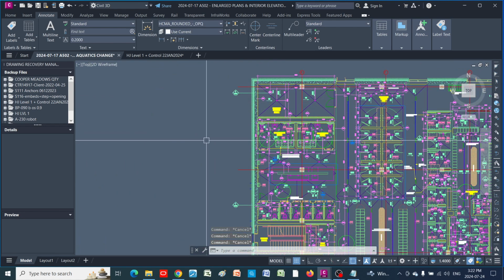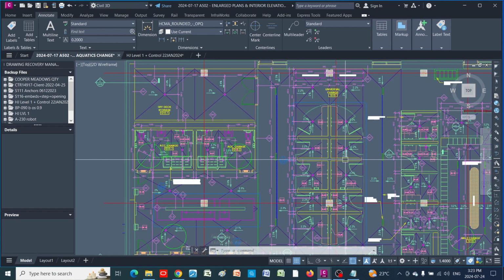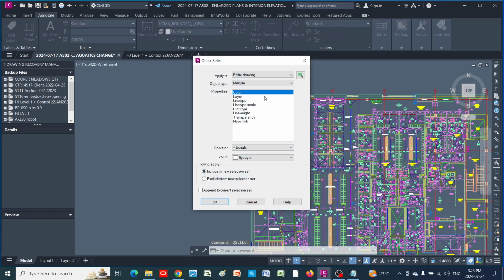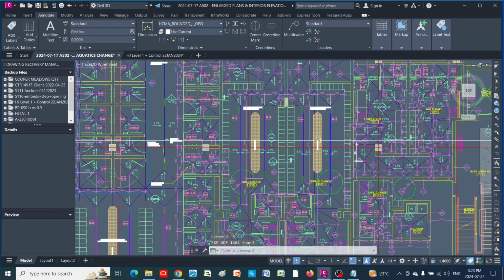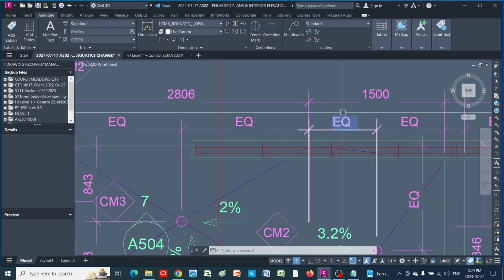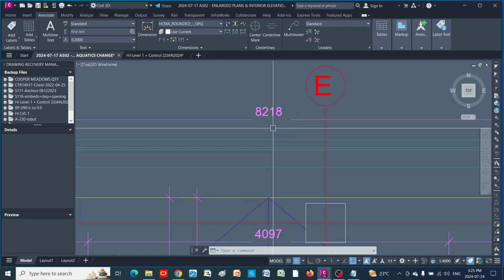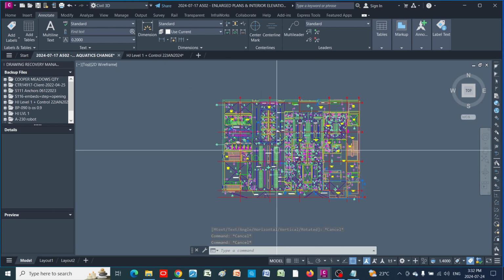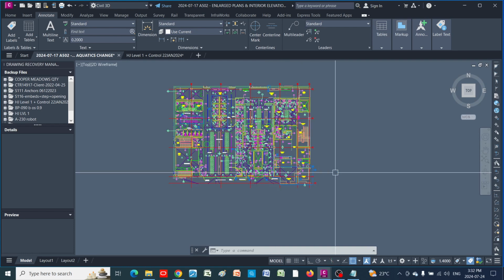Setting up cad file for total station part1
This video shows how to process cad file before importing to robotic total station for layout of walls in a building construction